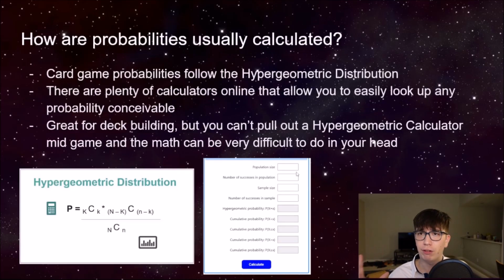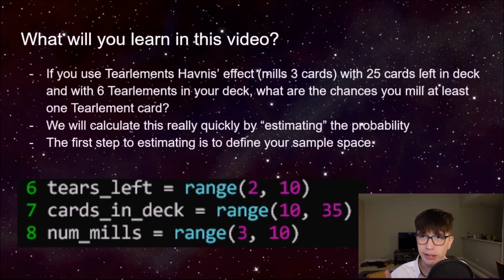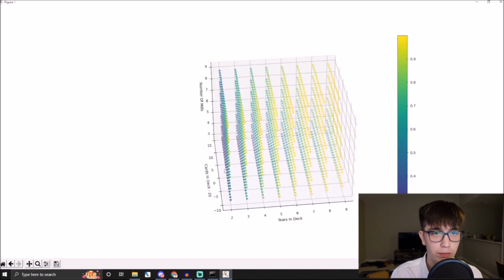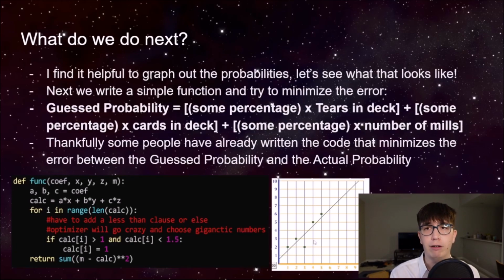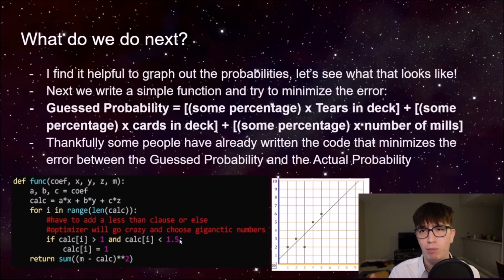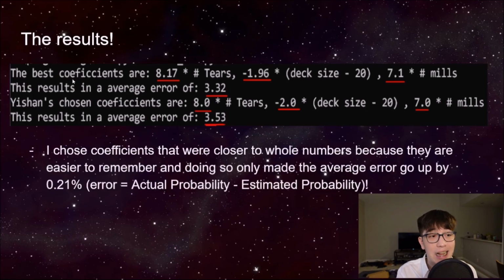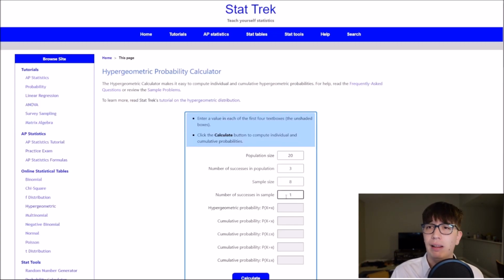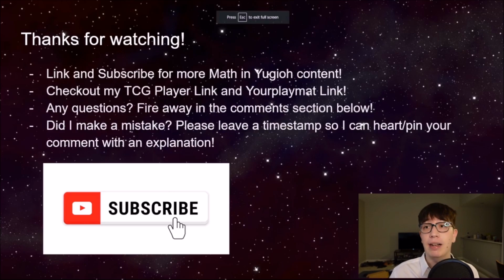How to calculate Tearlaments Probabilities in 5 Seconds | Math in Yugioh